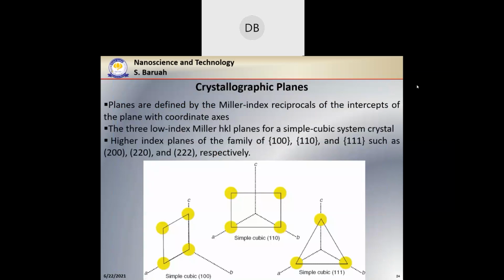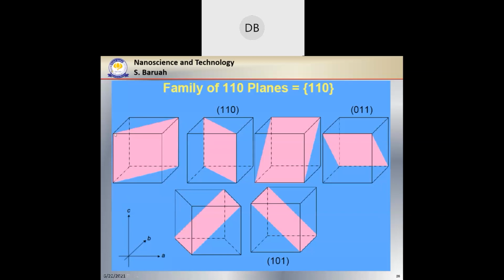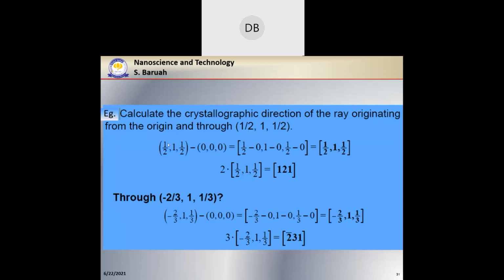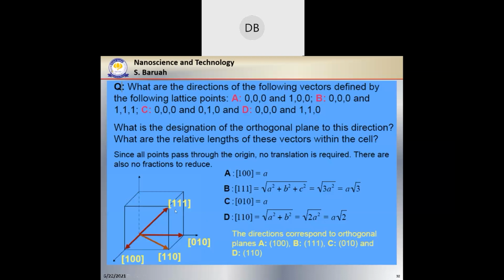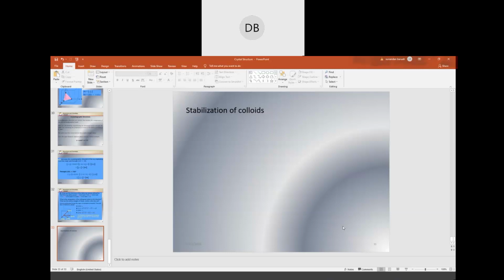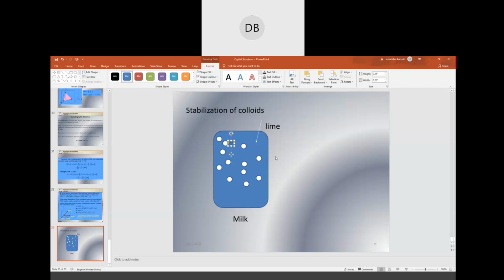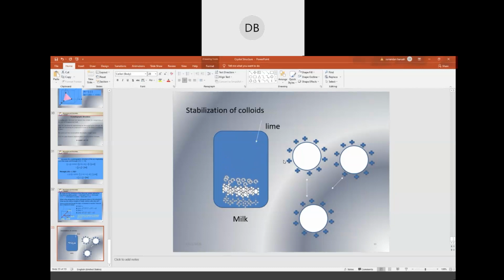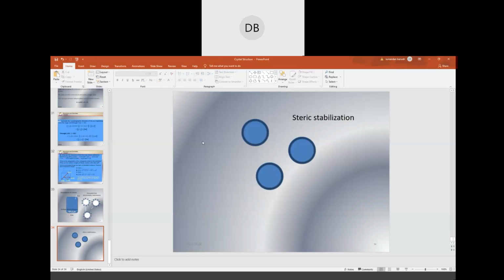Nanoscience & Technology 22 6 21